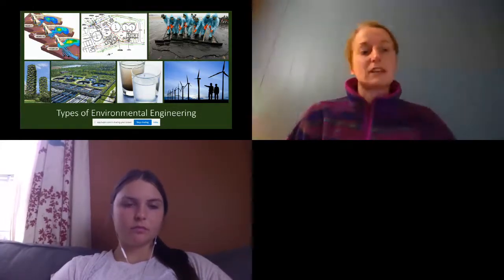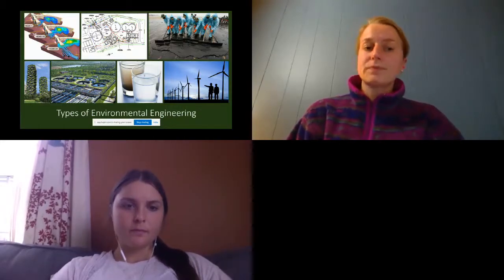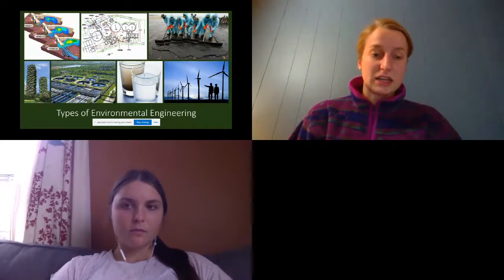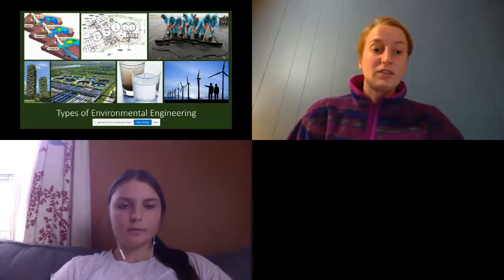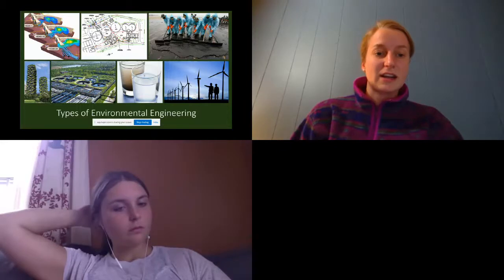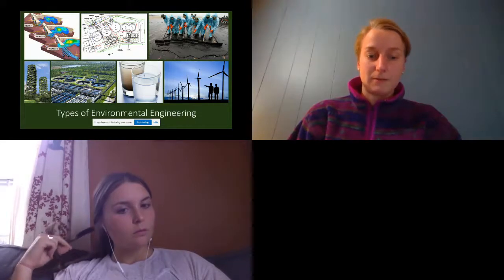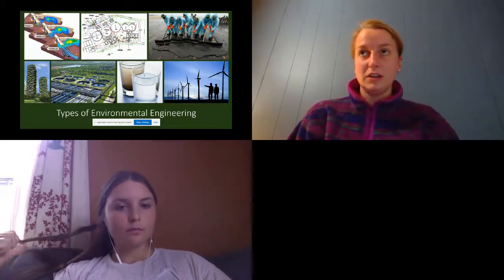Discipline Talks: Environmental Engineering (GEG 2020)